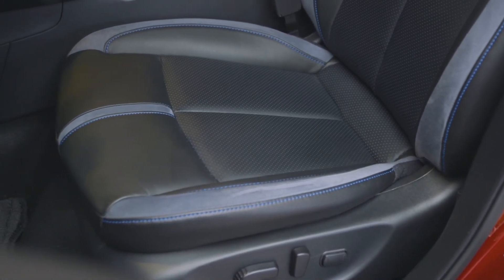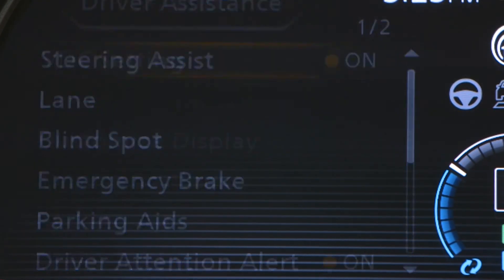2018 Nissan Leaf Review - Dick Hannah Nissan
Walk around and review of the all-new 2018 Nissan Leaf from Dick Hannah Nissan in Gladstone, OR.